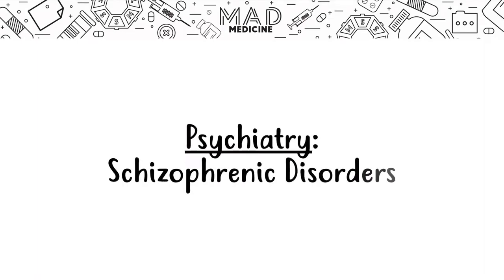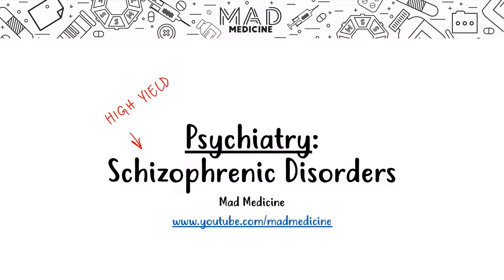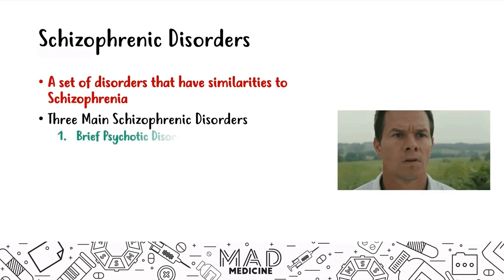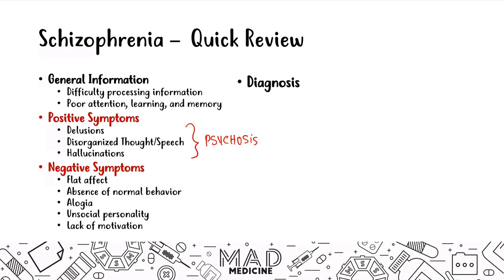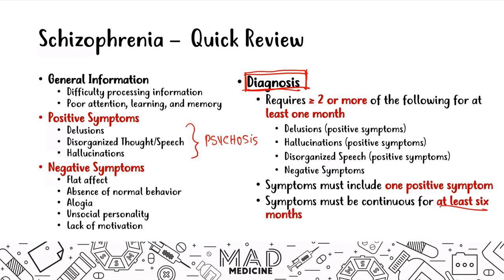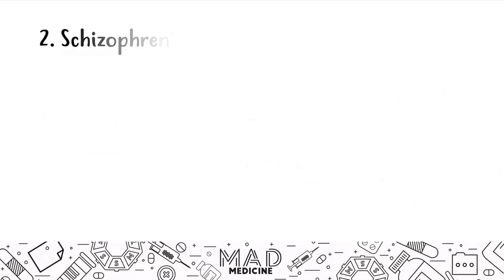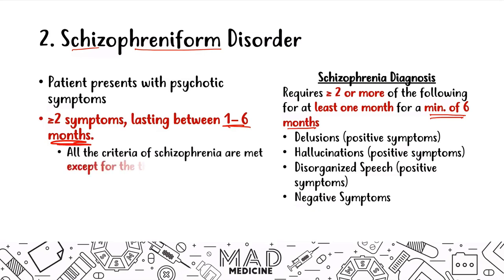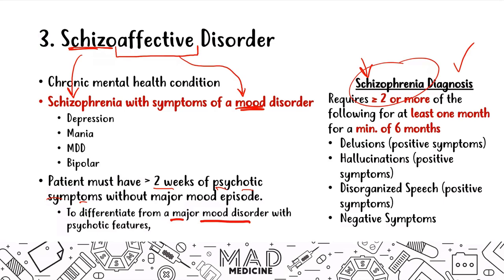Schizophrenic Disorders (Psychiatry) - USMLE Step 1